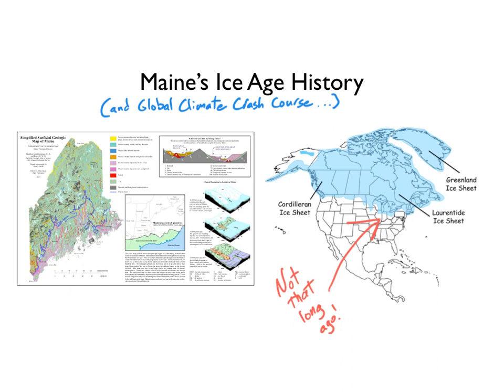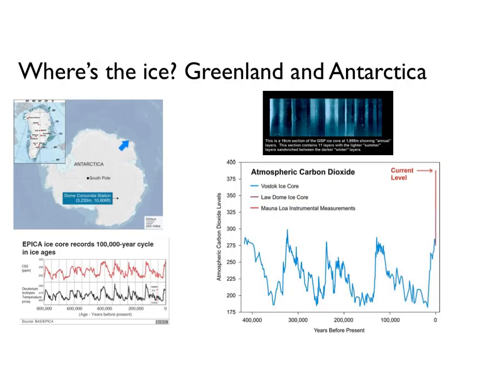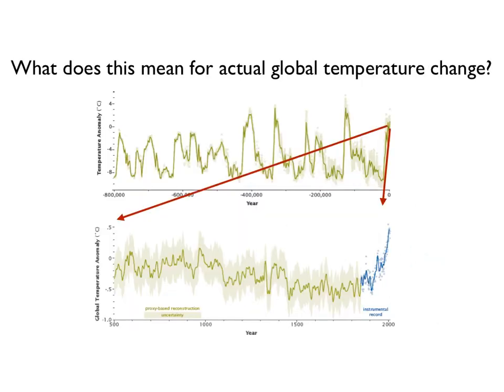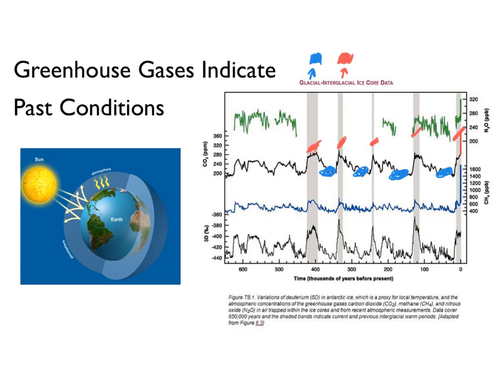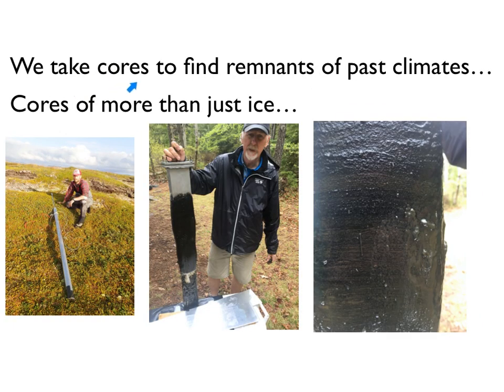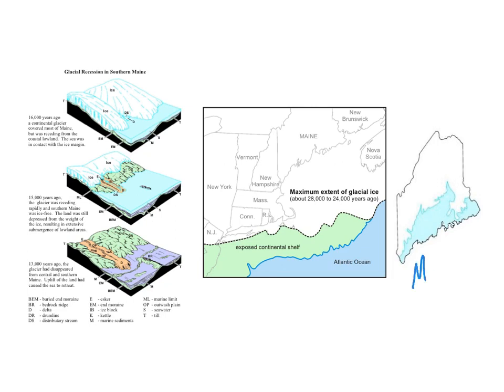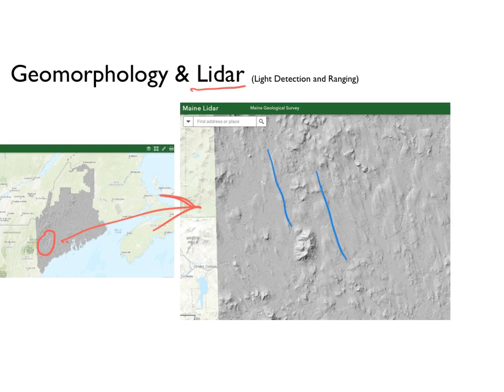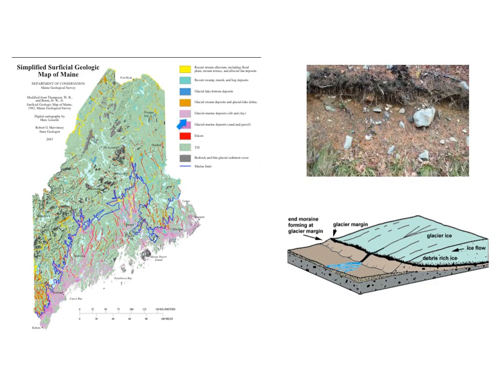Maine's Ice Age History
Mr. Frost talks global climate change and Maine's Ice Age history.